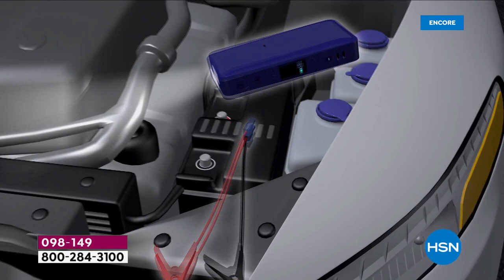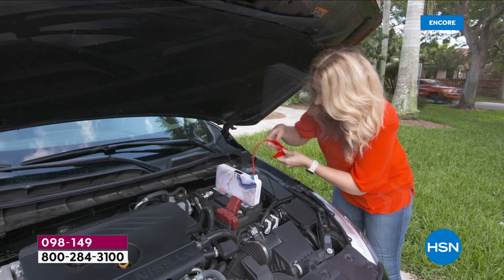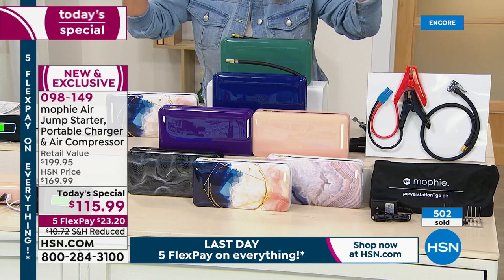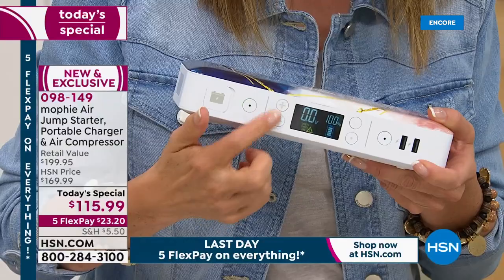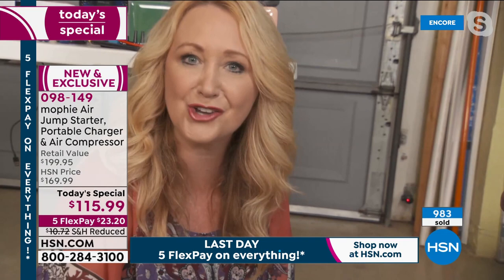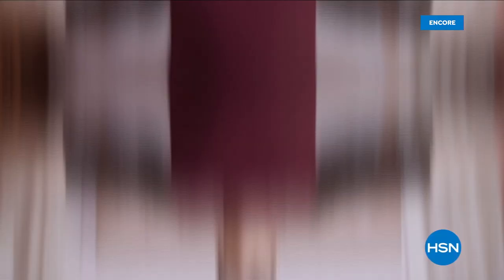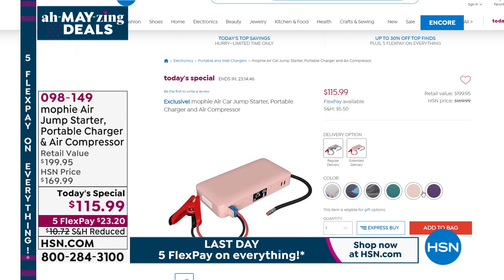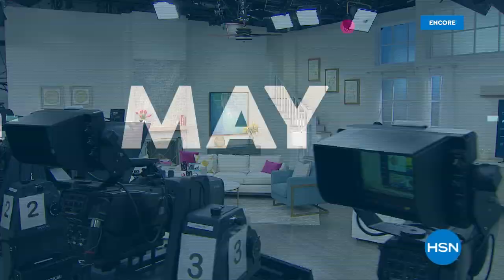HSN | Electronics On The Go featuring Mophie 05.02.2021 - 04 AM